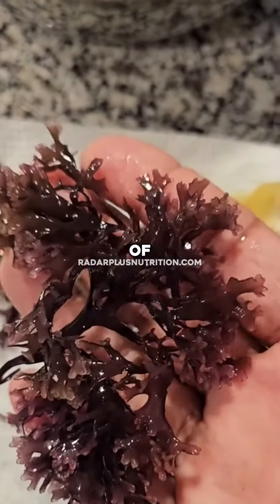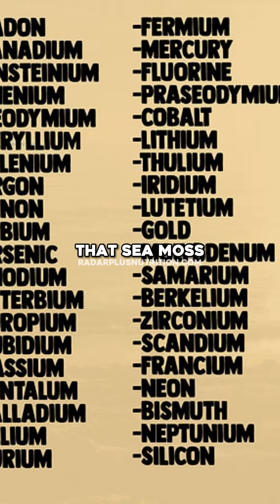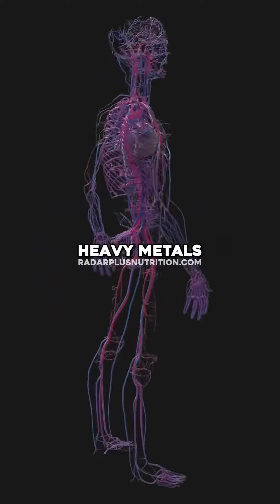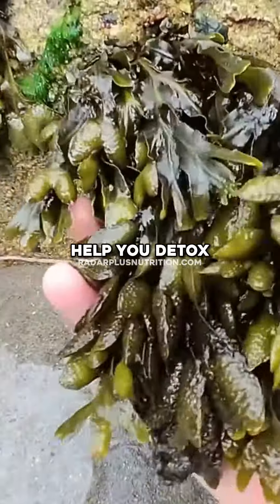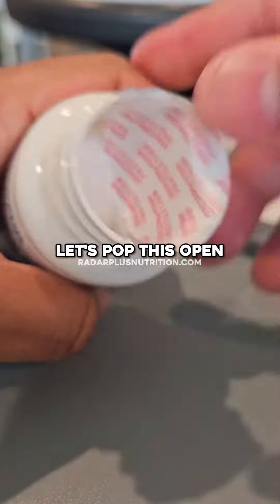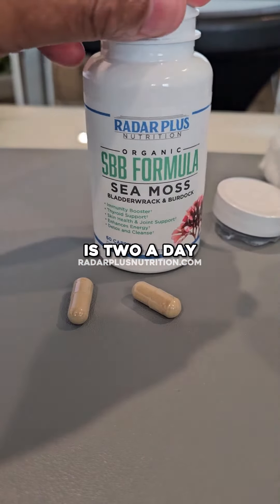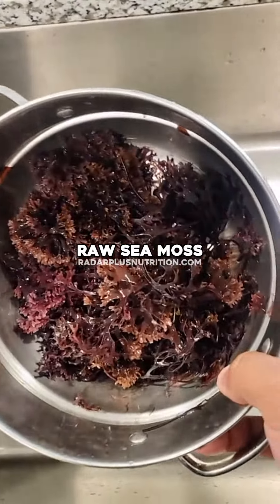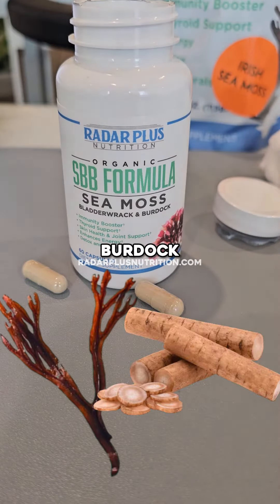THE SBB FORMULA IS BACK!! 🔥🔥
Currently, "On The Radar" The SBB Formula has returned!!

Purchase The SBB Formula here
🔺Radar Plus Nutrition

Watch:
Mental fitness series